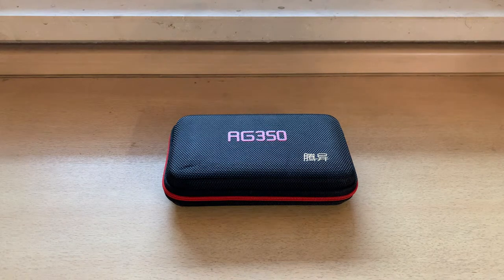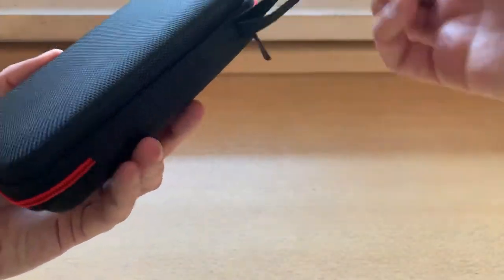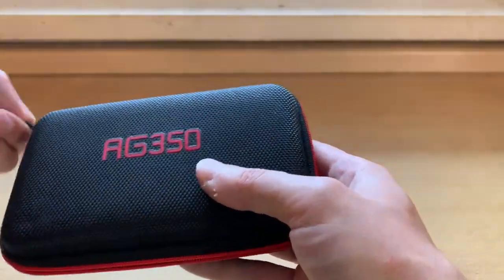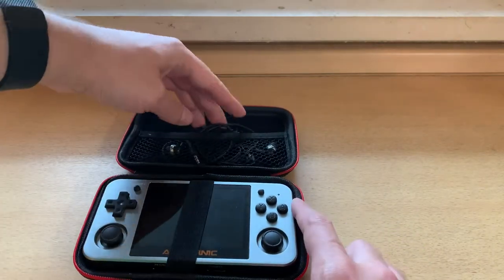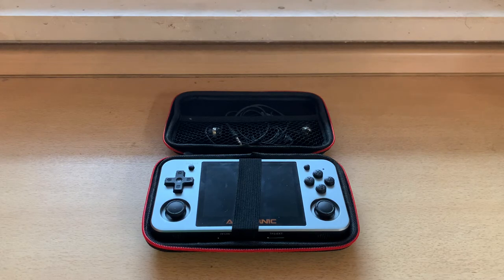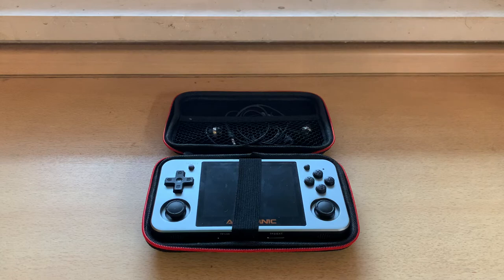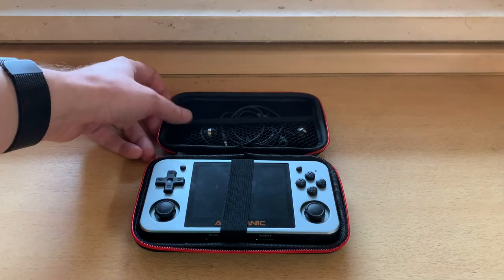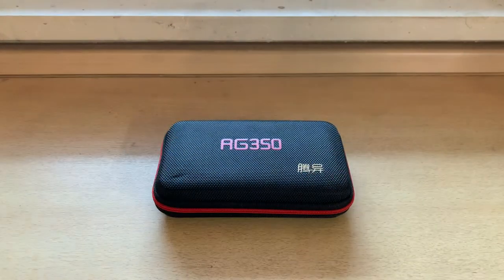Official RG350M carrying case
UGREEN hard drive case:

My personal recommendations for where to buy RG350M:

Asia (China)